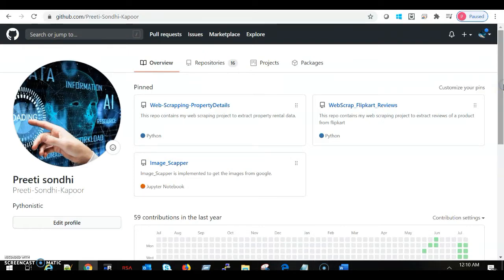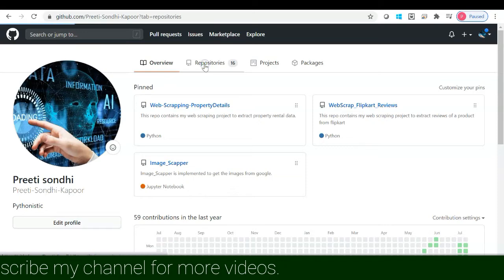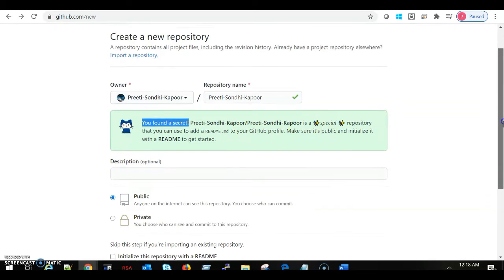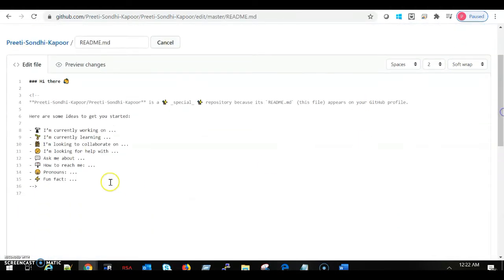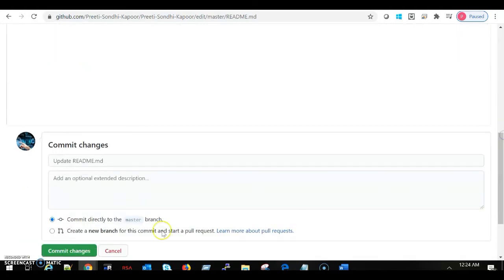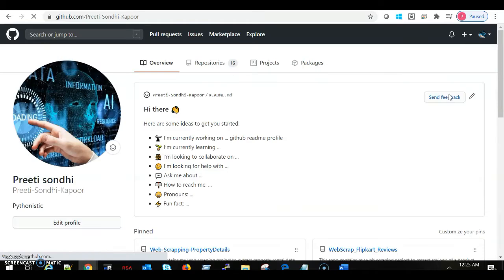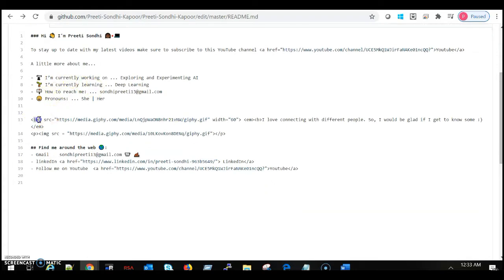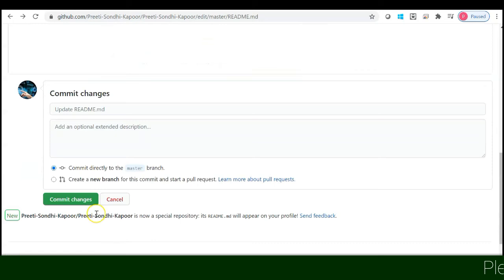How to Create a Custom Github Profile README (New)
Did you know you can create a custom Github profile page? Well, it's as easy as creating a new repository and adding a ReadMe. In this video, we will learn how we can add and customize out Github profile and show it better adding Readme.md file.

Happy Learning.